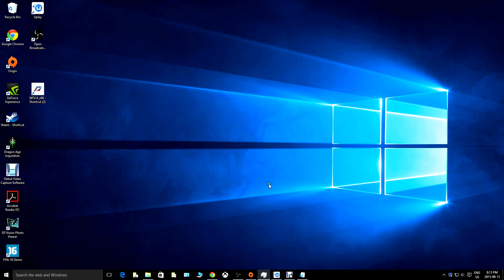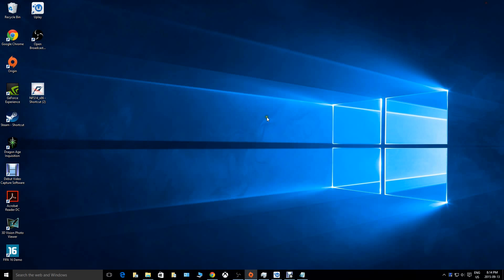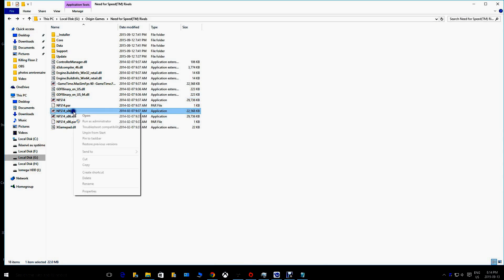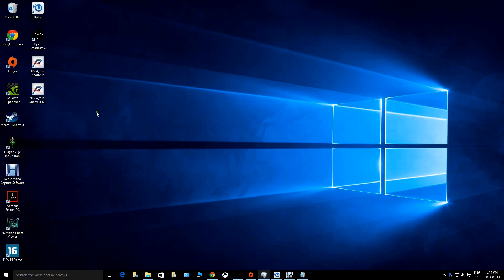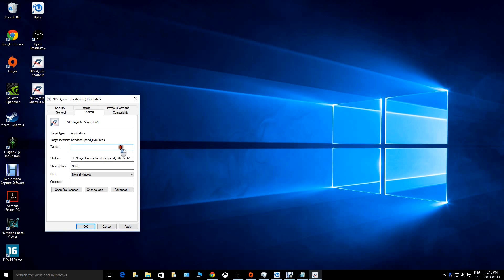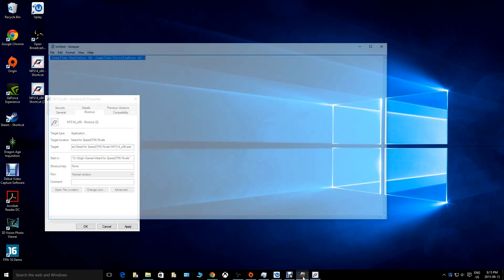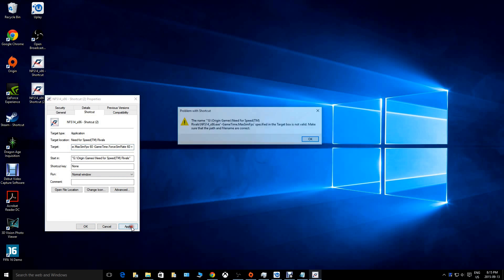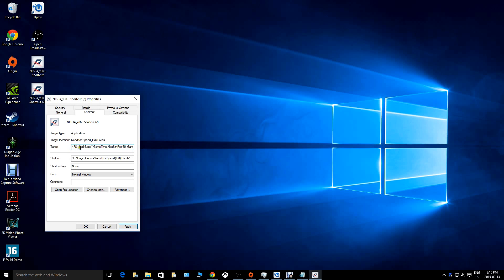How to unlock 60FPS NFS Rivals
Step by step tutorial on how to unlock the 60FPS for NFS rivals . 3:04 Watch Need for speed Rivals on 60FPS
Copy paste as below in game short cut as shown on the video :
-GameTime.MaxSimFps 60 -GameTime.ForceSimRate 60 +